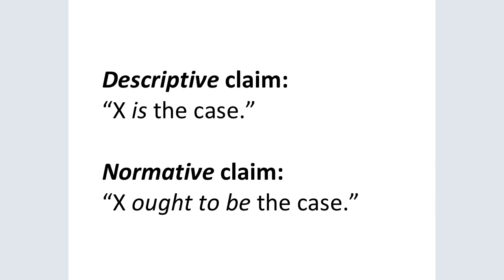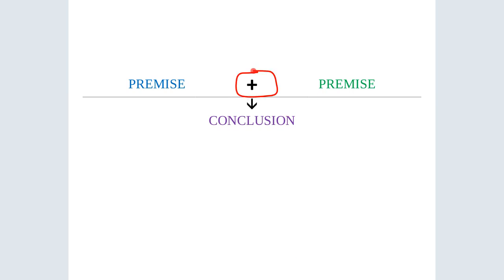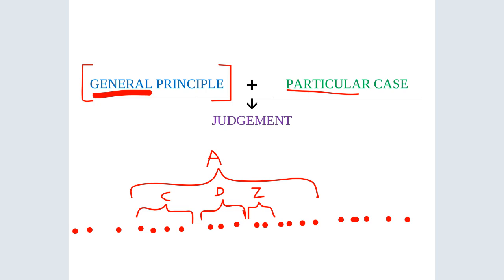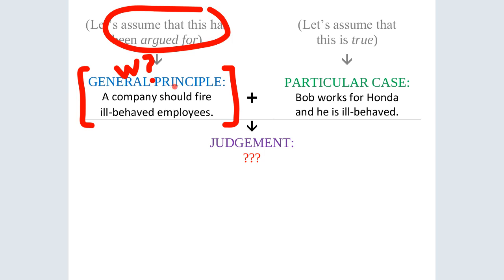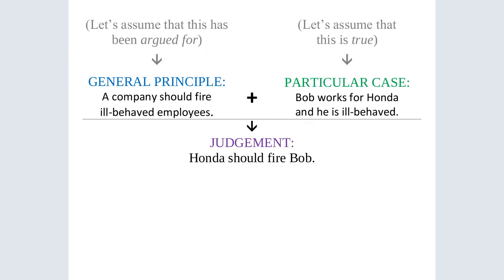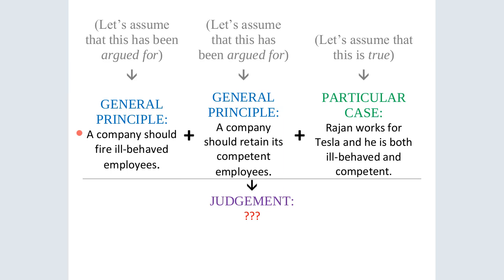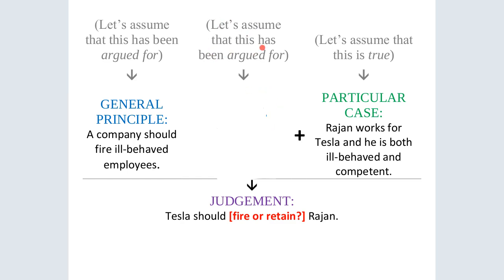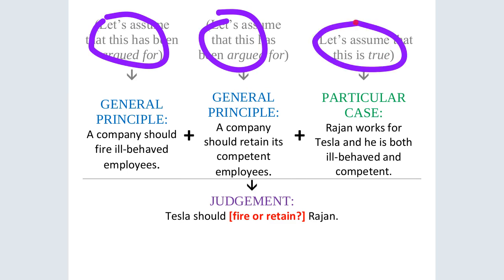Structure of moral reasoning